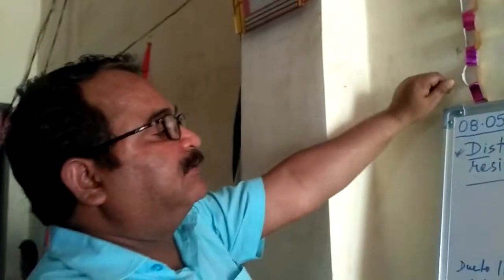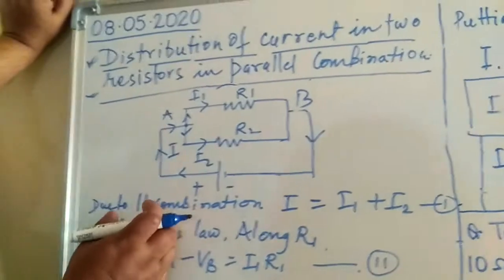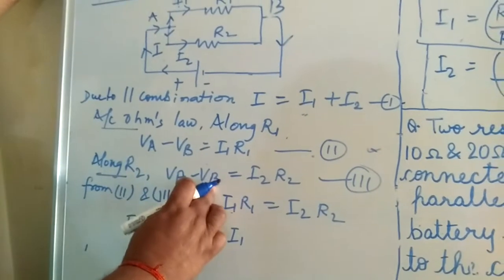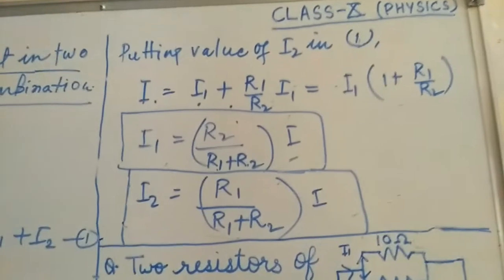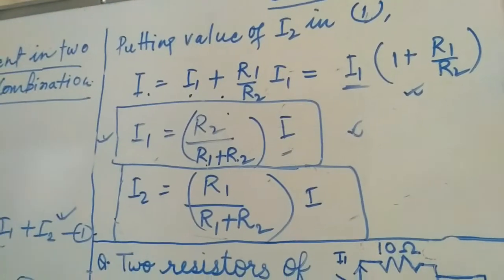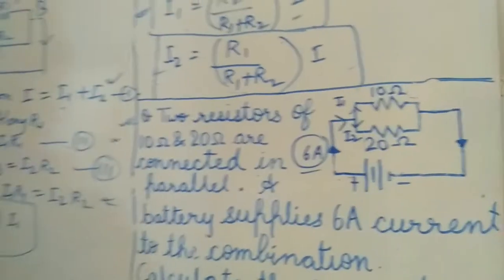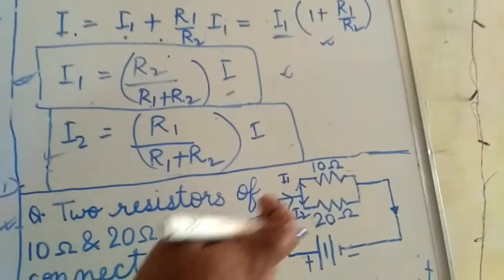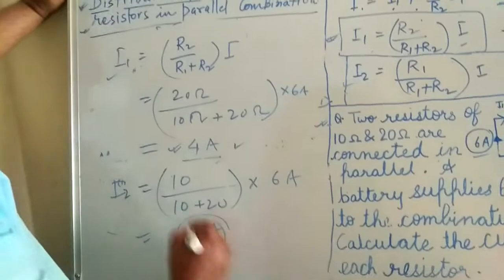Current Electricity by Manoj Kumar for class X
Current in each resistor in parallel combination of two resistors